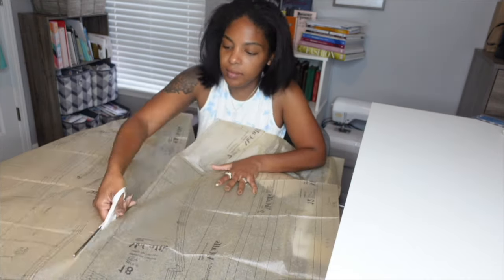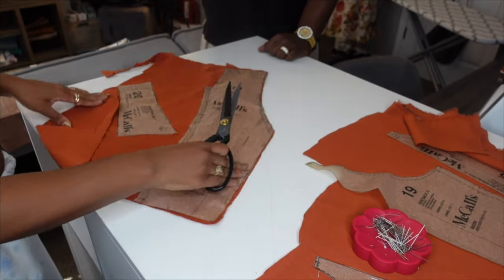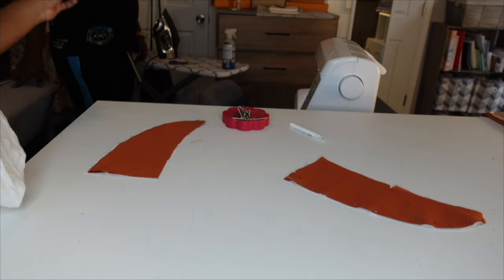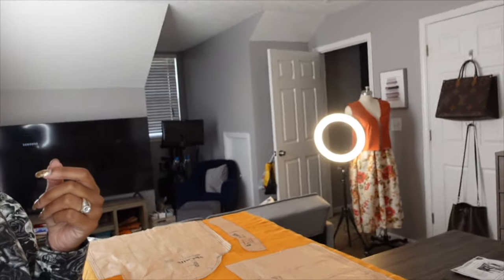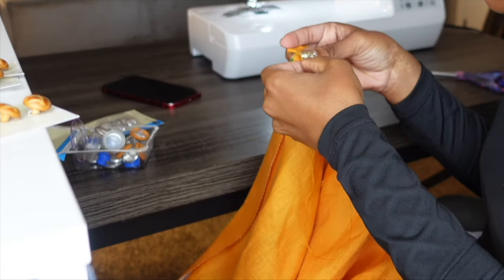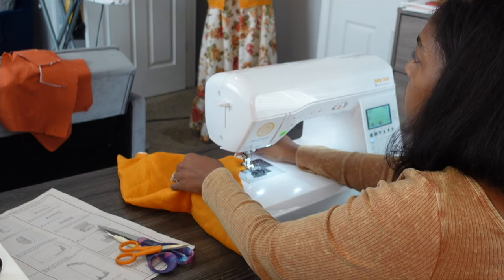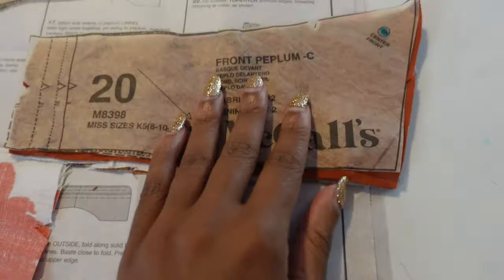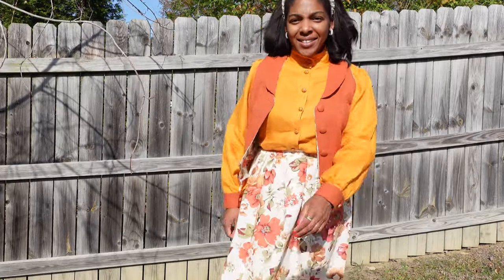My 1883 Yellowstone Dutton Ranch Sewing Project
My first historical sewing project, kinda?
Can we call it history bounding sewing project?
Should we call it historical costuming?
Whatever we call it I love it! I hope you do too.
In this sewing video I use Mcalls Costume Sewing Pattern M8938
that is inspired by Margaret Dutton played by Faith Hill in the tv series 1883.